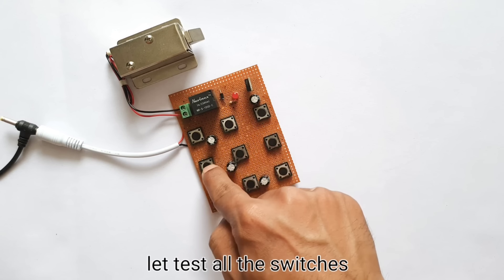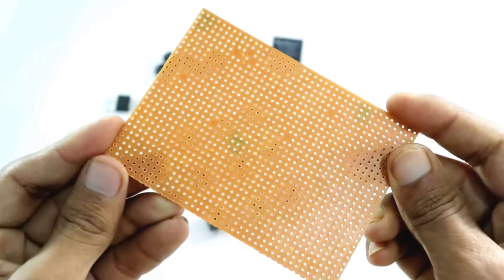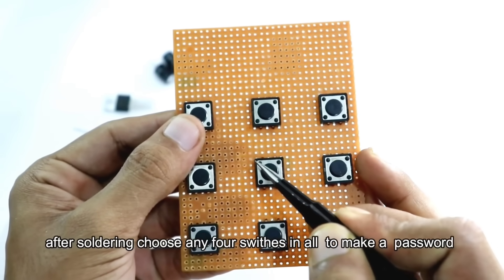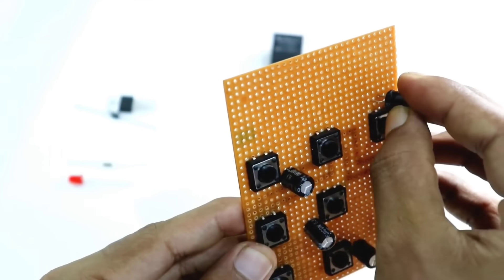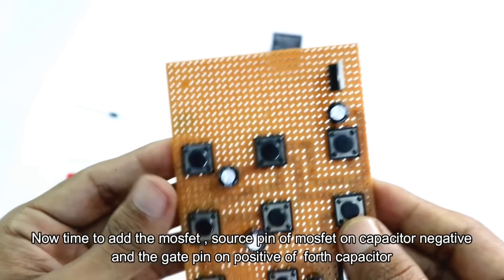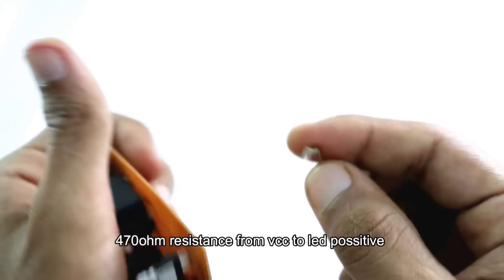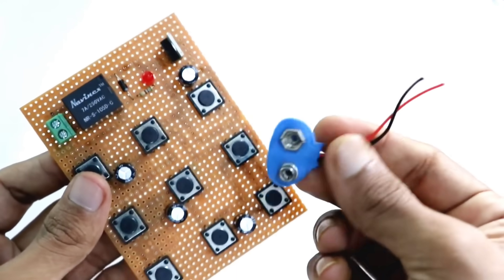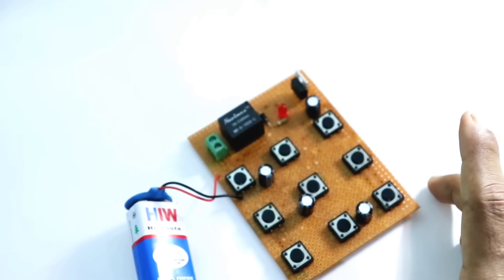How to Make Arduino Password Door Lock | 9 Button Keypad with IC & 9V Battery | DIY Security Project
🔐 DIY Arduino Password Door Lock Project 🔐
In this video, you'll learn how to make a simple yet powerful **password-protected door lock** using **Arduino**, a **9-button keypad on black PCB**, an **IC**, a **9V battery**, and an **electronic lock system**. This project is perfect for improving home or office security using electronics.

🛠️ Components Used:
- Arduino UNO
- Custom 9-button keypad (black PCB)
- 9V Battery
- Relay Module / IC
- Solenoid Door Lock
- Jumper Wires
- Breadboard

💡 Suitable for:
Arduino Beginners, DIY Enthusiasts, School/College Projects, Home Automation